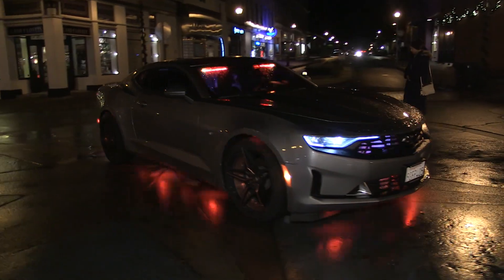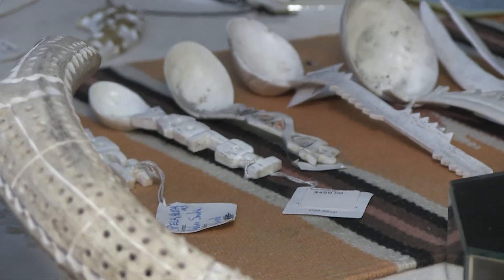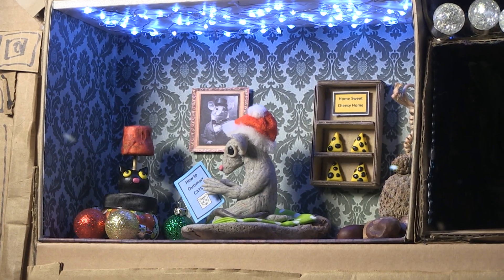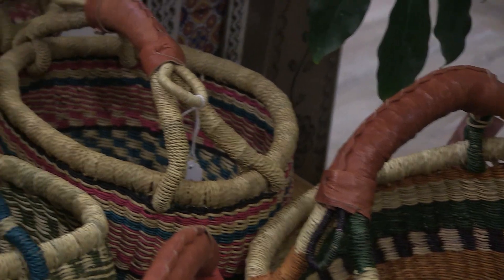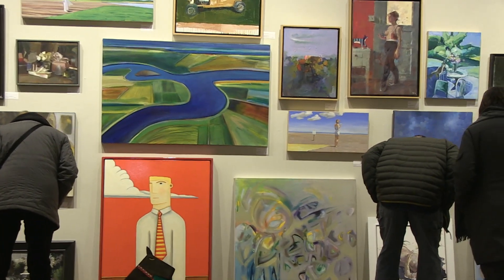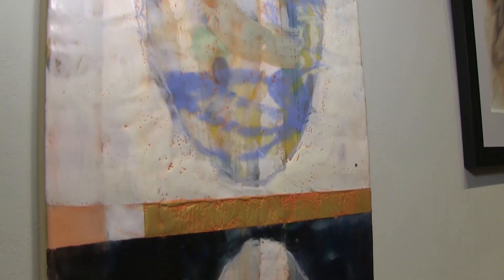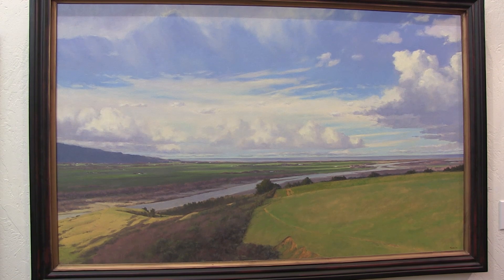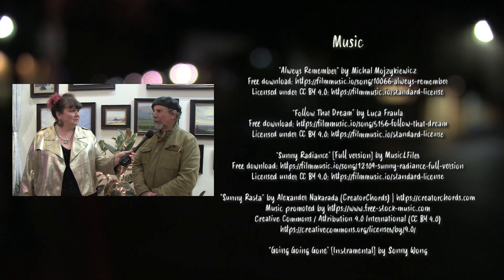New Year, Same Old Town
It's 2024 and we're hitting the streets of Old Town to see what's new, and we are not disappointed!